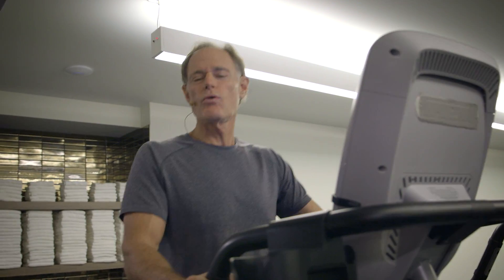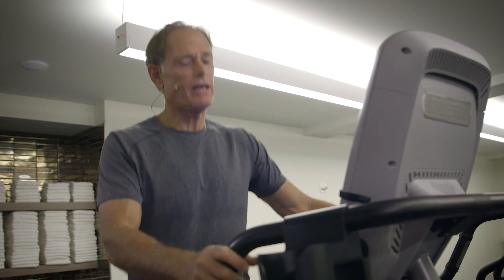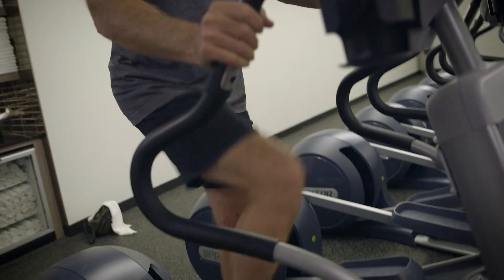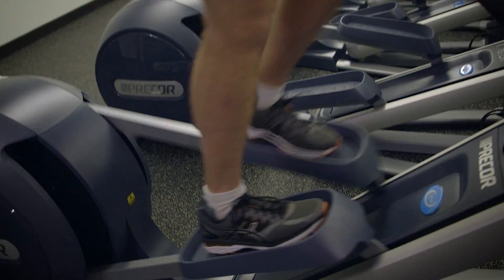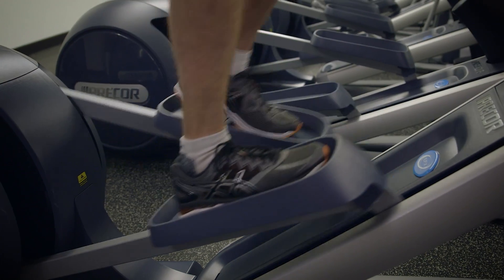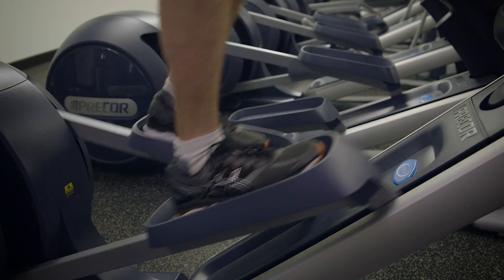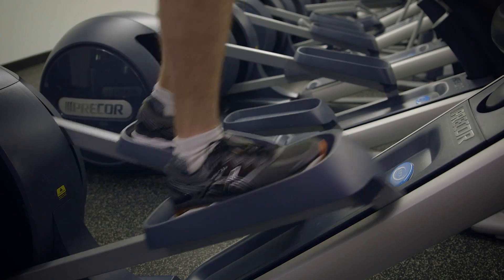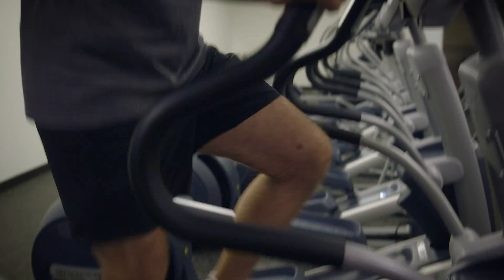One Big Mistake People Make on the Elliptical Machine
Using an elliptical machine is a great way to get your daily aerobic exercises. It’s low impact and strengthens both lower and upper extremities. But I frequently see a lot of people making this one mistake when on the machine and this can lead to some game-changing foot problems.